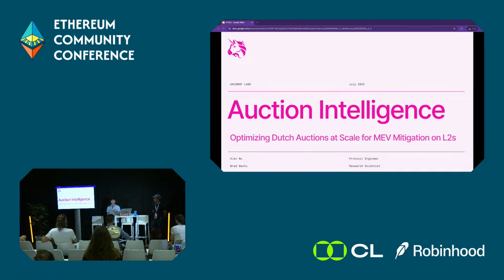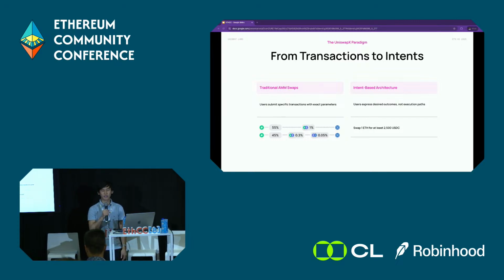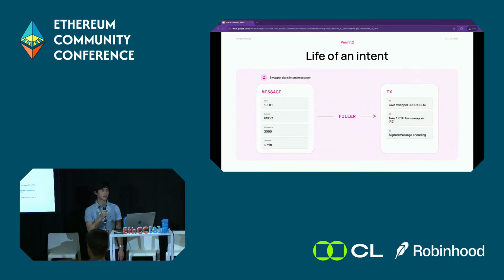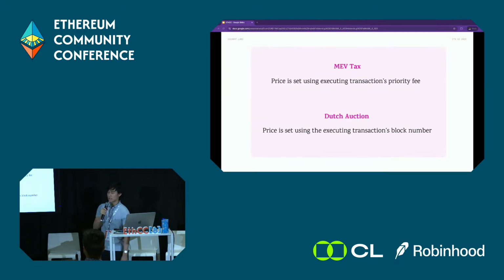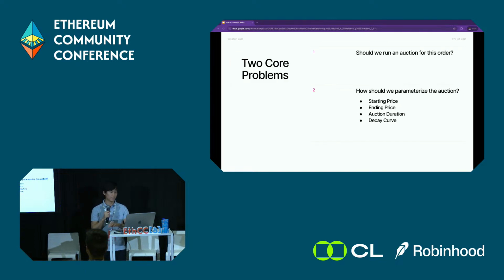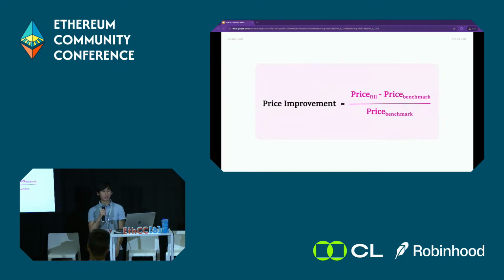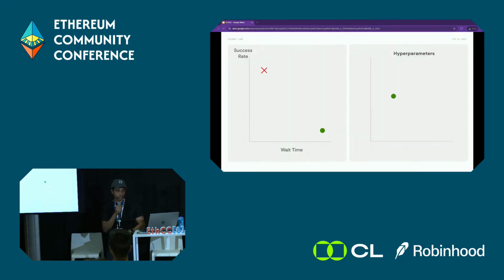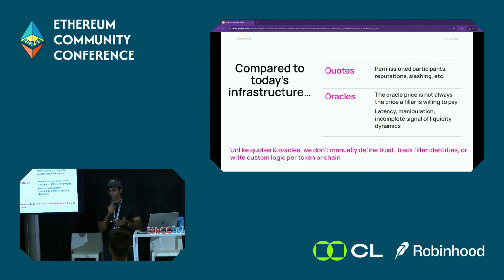Brad Bachu (Uniswap Labs), Alan Wu (Uniswap Labs) - Auction Intelligence: Optimizing Dutch Auctions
We use reinforcement learning and economic first principles to dynamically optimize Dutch Auctions for short block times. Our approach adapts to market conditions, requiring minimal off-chain infrastructure. We present simulations and empirics.